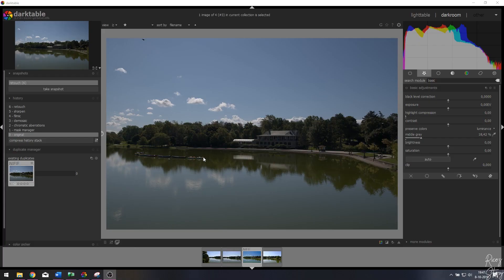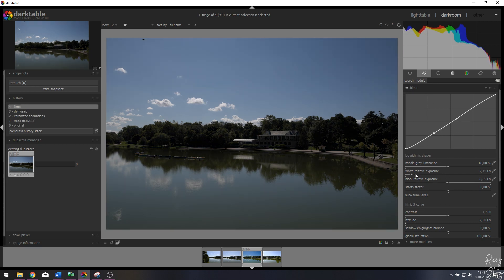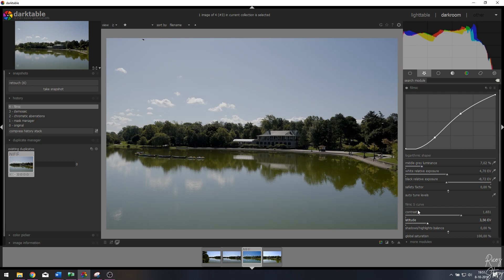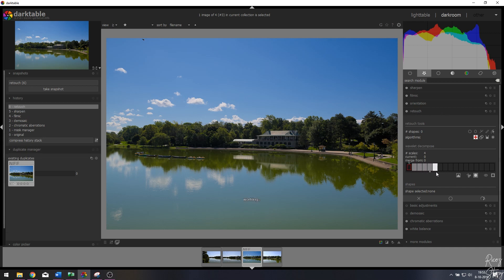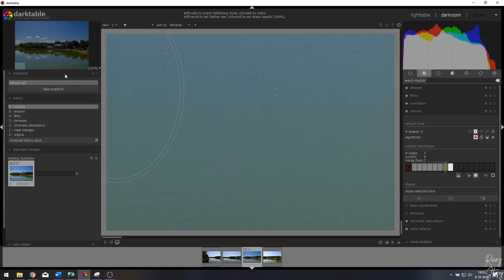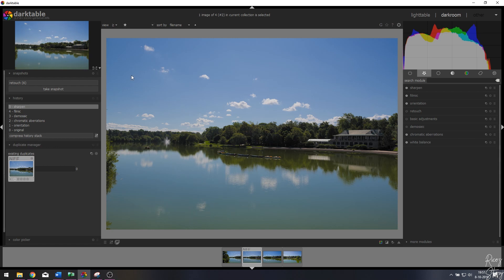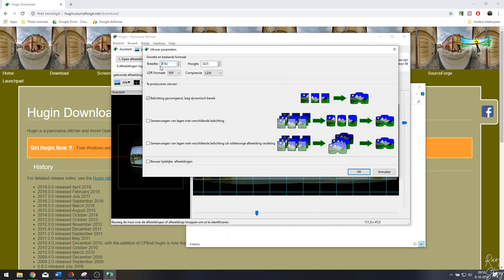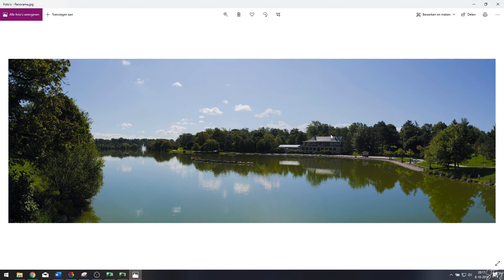HOW to EDIT a PANORAMA in darktable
For those of you that are new here, my channel is about vlogs, series and tutorials and in this episode we're going to edit a panorama and stitch it together using the Hugin Plugin.

Scientific facts about this vlog:
My primary setup:
Panasonic GH5

My vlogging/landscape lens:
Leica 12-60mm F2.8/4.0:

My portrait lens:
Panasonic 35-100mm mark II:

My most favorite B-roll lens:
Panasonic 25mm F1.7:

My backup landscape lens (I love this one):

My sound equipment:
Rode RODELink Newsshooter Kit Digital Wireless System:

My non wireless microphone:

My secondary camera:

Canon G7X Mark II:
Panasonic GX1:

My action camera:
Gitup Git2 (awesome image stabilisation):

Miscellaneous:
Travel tripod:

Zomei ND Filter:

Joby 5k Gorillapod: